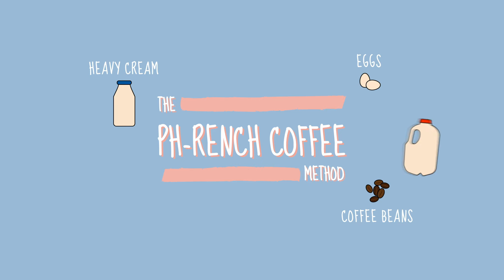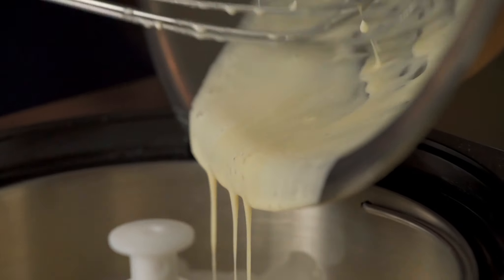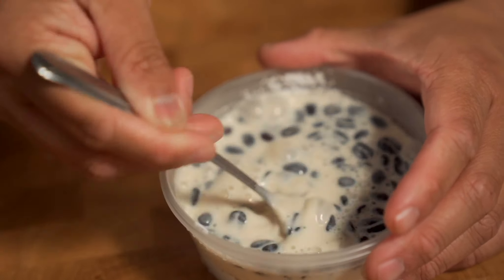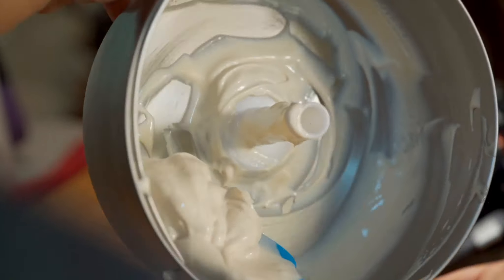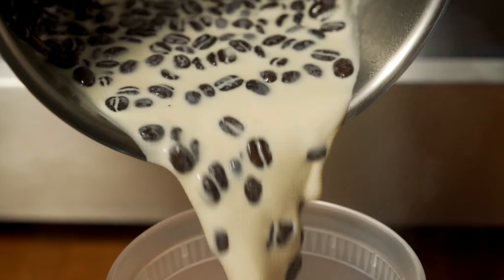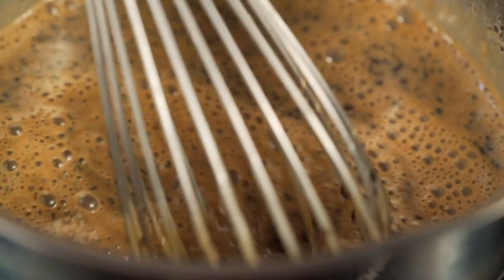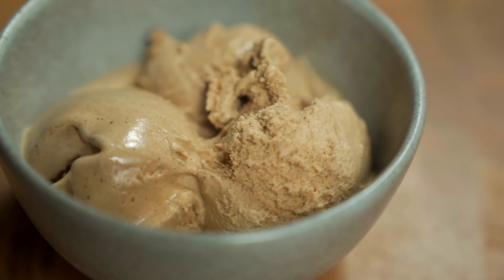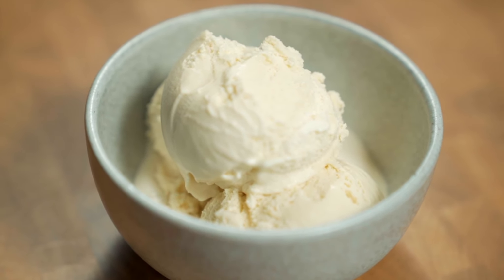Finding The Best Coffee Ice Cream Recipe | Carlienne's Creamery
Today's experiment is finding the best coffee ice cream recipe out there. There are tons of recipes  that utilize whole beans or even instant coffee but we are going to take a stab at using whole and ground coffee with 2 of our ice cream bases that we think would work perfectly with a coffee flavor. Join us in finding out the best coffee ice cream recipe anyone can make at home!

Tools Used To Make This Dish
Induction Burner: Duxtop Portable Induction Cooktop
Cuisinart Stainless Steel Pans
Ice Cream machine
Mixing Bowls
Fat Rubber Spatulas
Skinny Rubber Spatulas
Chinois Strainer

Cutting Board: Boos Block Edge Grain
Half Size Hotel Pan

Main Lens
Other Lens
On Cam Mic
Voiceover Mic
Mic Arm
Tripod: Sirui ET Series Tripod
White Balance Card